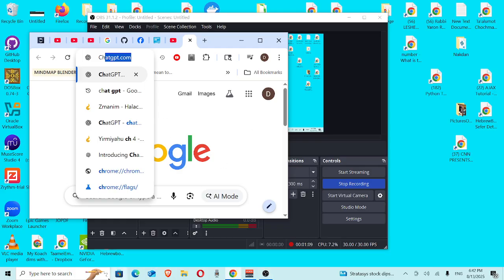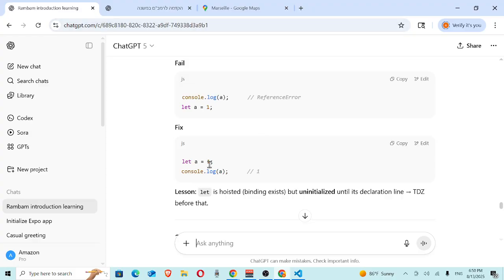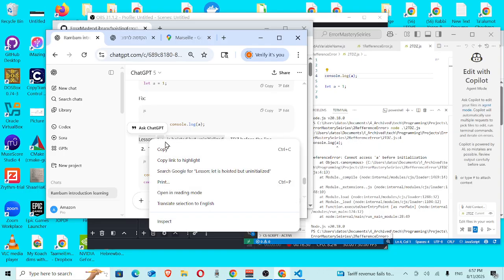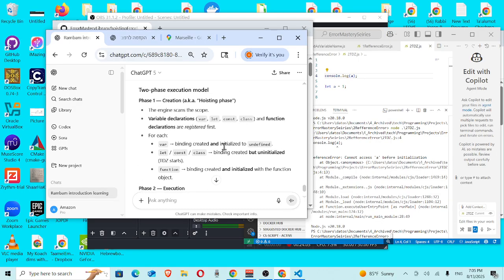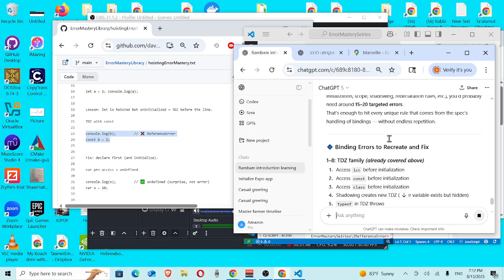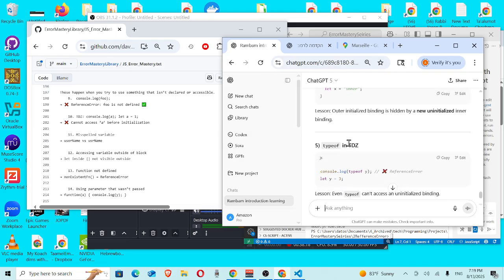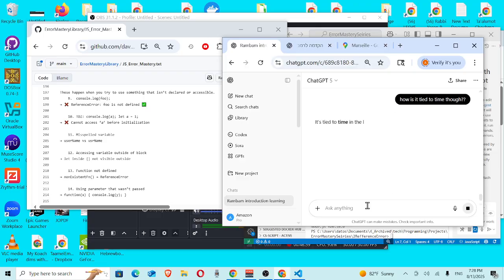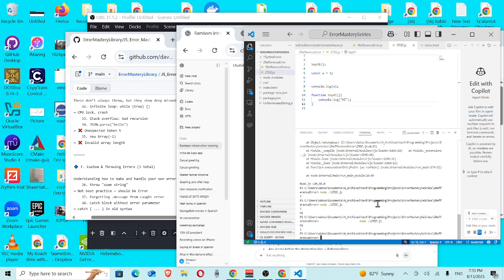Chat GPT Adventures-Error Mastery-RECREATING TDZ Cannot access 'Random' before initialization + FIX!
BH

Was supper fun we where learning today about the parsing phase, the creation phase, and the execution phase in js and how recreate the TDZ REFERENCE ERROR Cannot access 'Random' before initialization and we got the FIX Thank G-d!!!